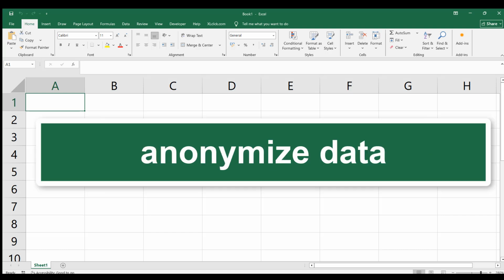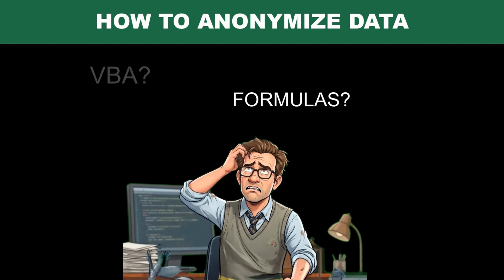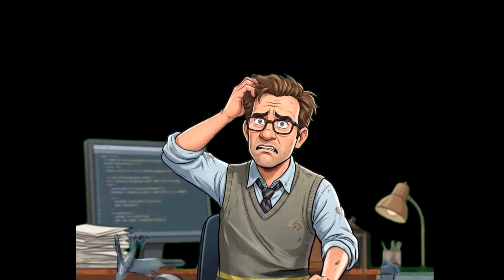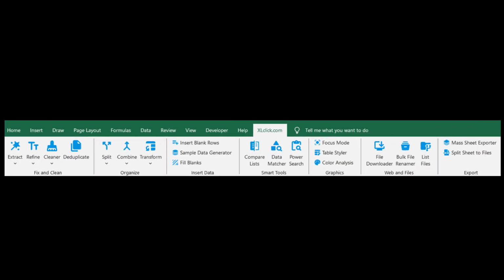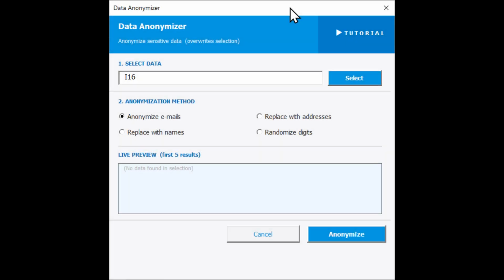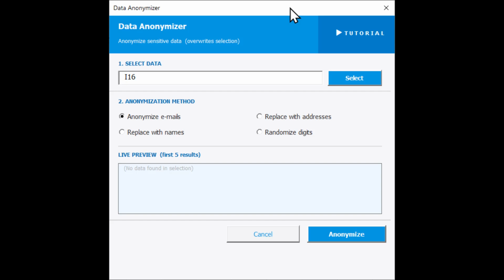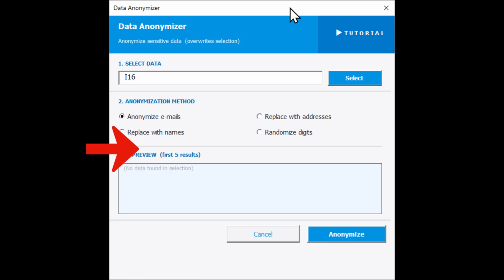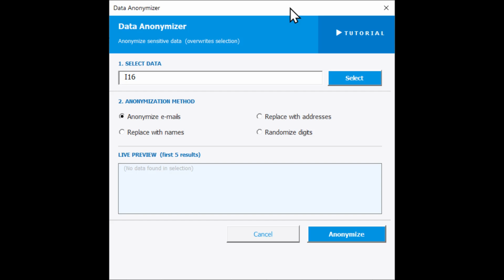How to Anonymize Sensitive Data in Excel 🔒 | Excel Tutorial Course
Protect privacy and stay GDPR compliant. Mask names and emails with realistic fake data before sharing files.